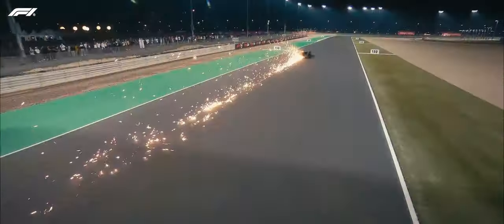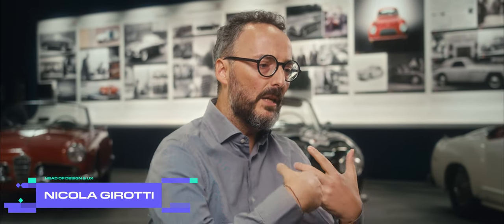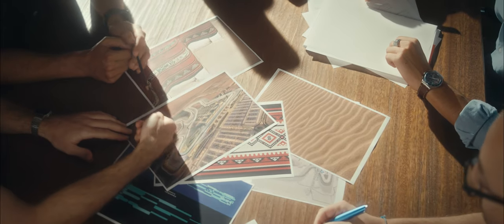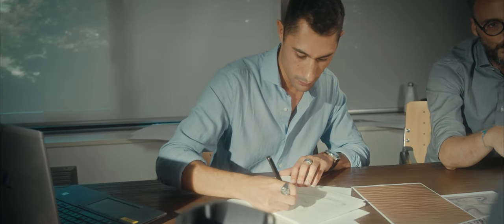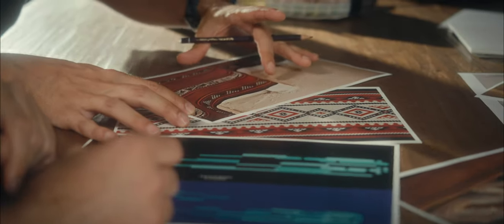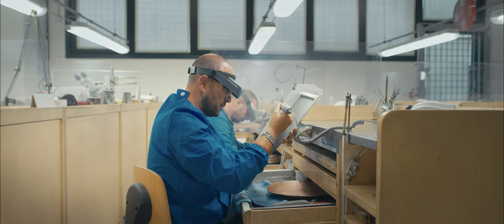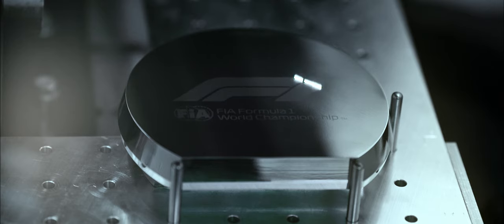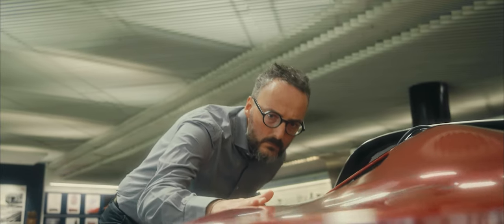The story behind the Pininfarina-designed Trophy of the Formula 1 Qatar Grand Prix 2023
Champions finally raised the Pininfarina-designed Trophy at the Formula 1 Qatar Airways Qatar Grand Prix 2023. Congratulations Max Verstappen, Oscar Piastri and Lando Norris for three fantastic performances under the lights of the Lusail International Circuit.

Discover the full story behind the Trophy from the words of Abdulrahman Abdullatif Al-Mannai, President of Qatar Motor and Motorcycle Federation and Lusail International Circuit, and our Head of Design & UX Nicola Girotti.